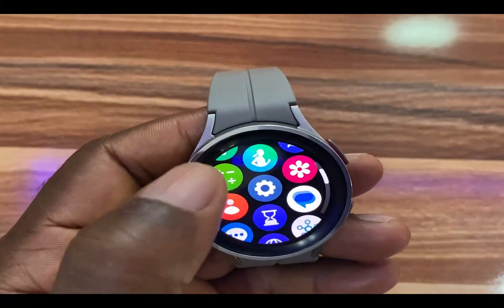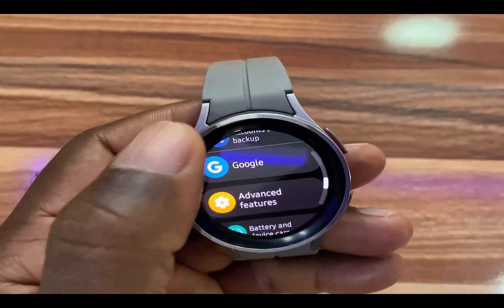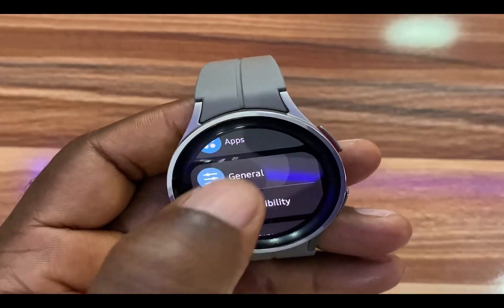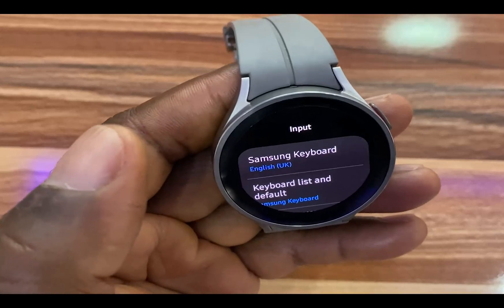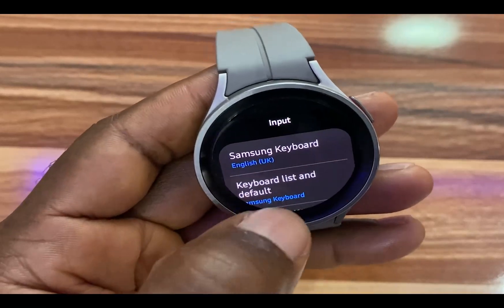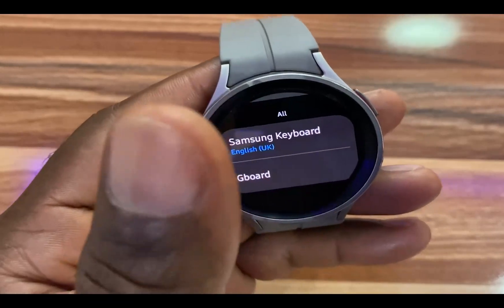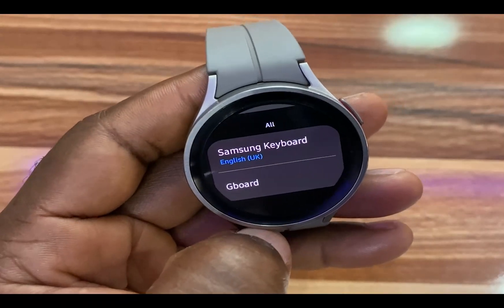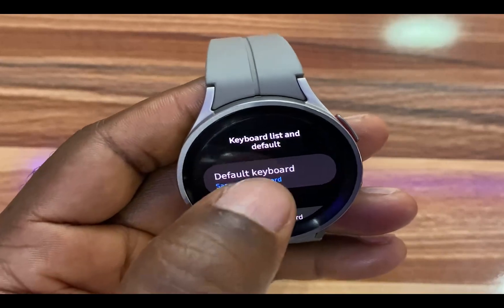Get Gboard on Galaxy Watch 5 Pro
Gboard is one of the best keyboards for the Galaxy Watch 6. It is a qwerty keyboard with an outstanding interface and many fine features. This video shows you how to get Gboard, and how to use it.